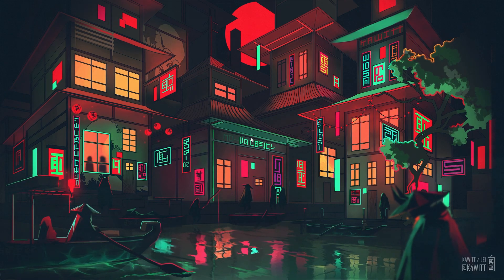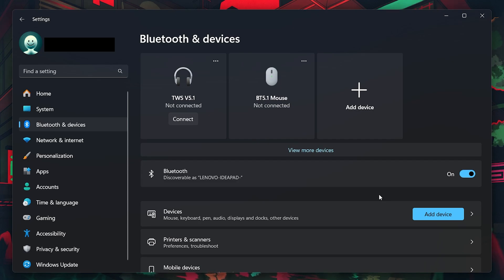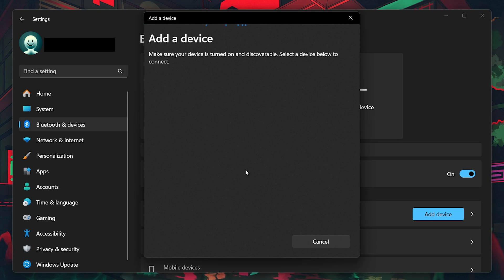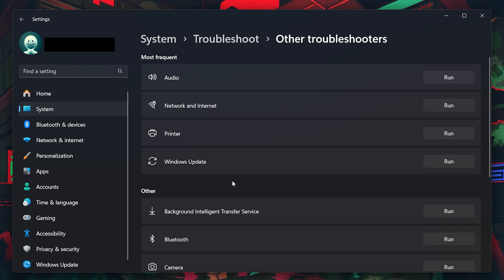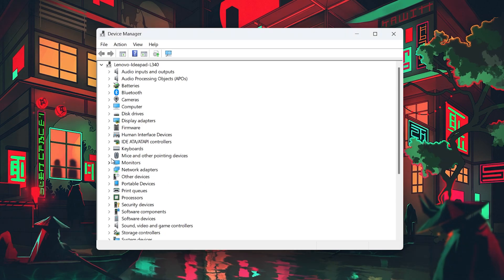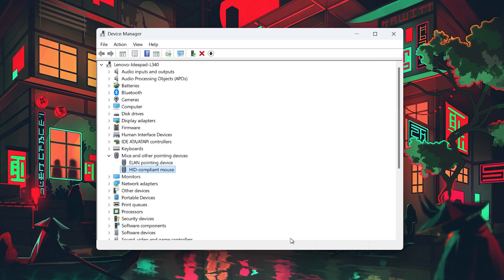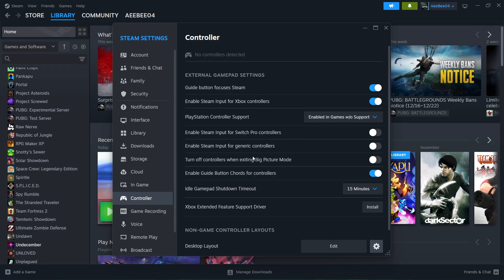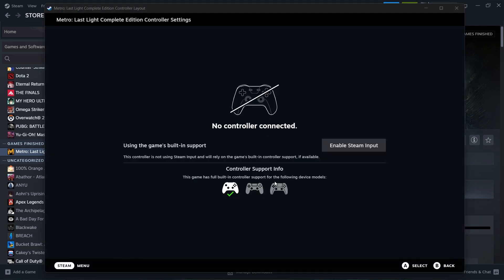How To Fix Controller Not Working on Windows PC - Tutorial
A short tutorial on fixing the problem when your controller is not connecting or working properly on your Windows PC.